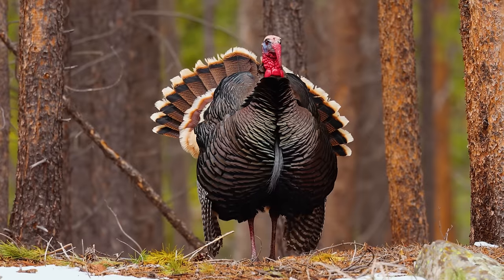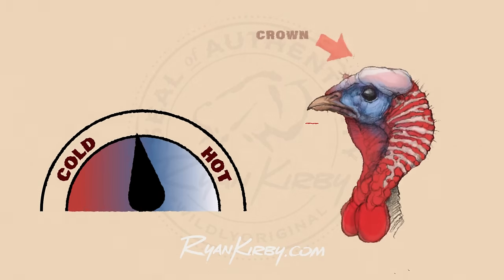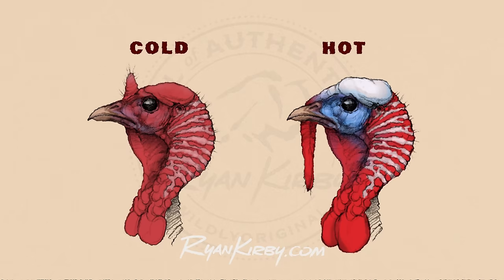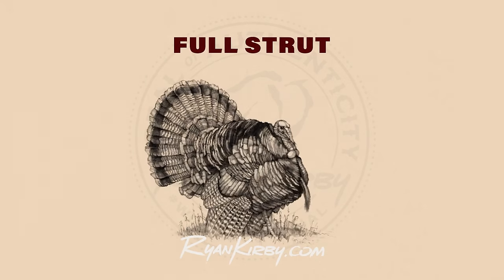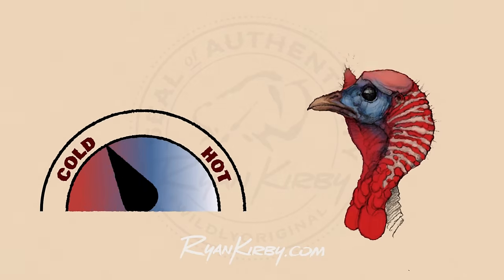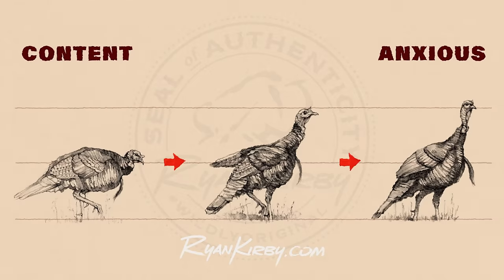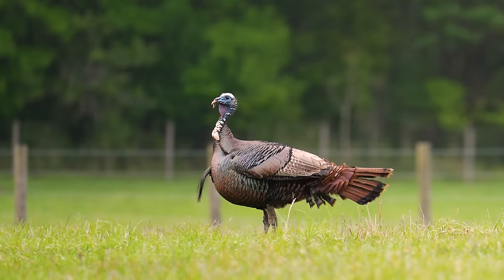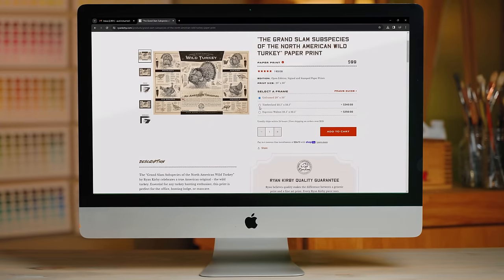How to Read a Wild Turkey's Body Language: A Guide for Hunters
Reading a wild turkey's body language is crucial to hunting success. As a professional wildlife artist and avid hunter, Ryan Kirby has spent his entire career studying the colors and poses of the wild turkey. Here we unveil the outward clues to understanding a turkey's mood and predict his next behavior. From recognizing the signs of a fired-up gobbler to knowing when a turkey goes cold and is about to spook, this video provides tips that will enhance your success in the field. Whether you're a seasoned hunter looking for a refresher or a beginner looking for your first bird, join us as we unravel the mysteries of turkey behavior.

NEW for Spring!

The Art of Hunting TM